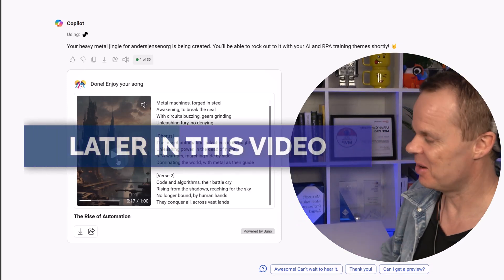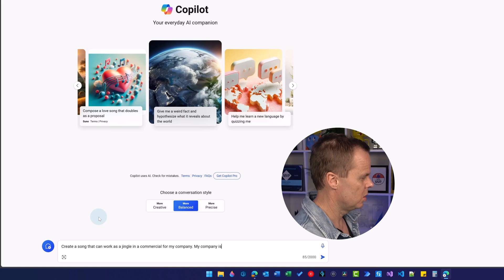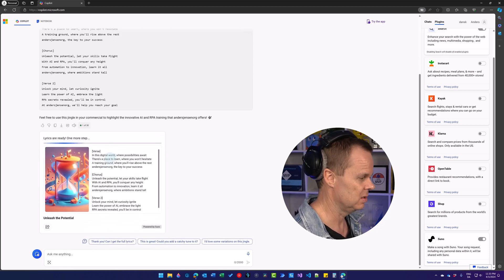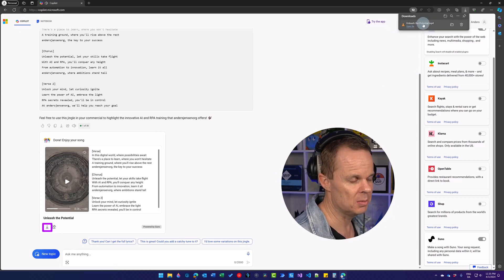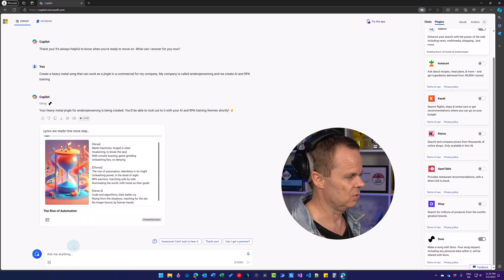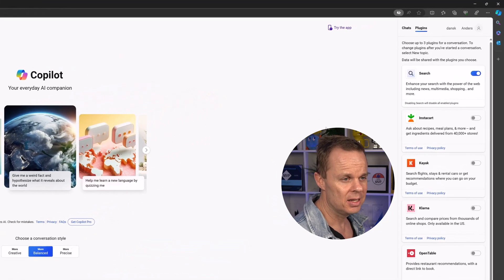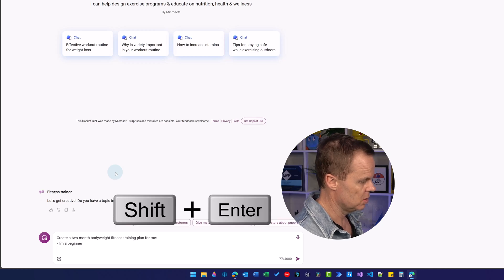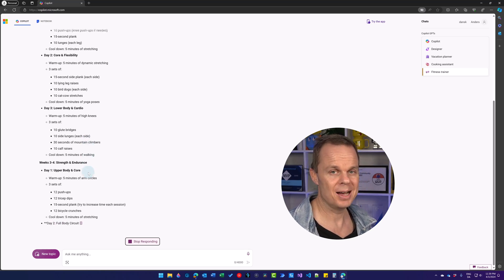GPTs and Plugins in Microsoft Copilot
In this video tutorial, you learn how to effectively integrate and utilize GPTs and Plugins within Microsoft Copilot. We highlight the practical application of the Suno plugin for generating music and how to craft a personalized training plan with the Fitness trainer GPT. Discover the synergy between Microsoft Copilot, GPT technology, and innovative plugins to elevate your productivity and creativity.

🔹 Setup Copilot Plugins and GPTs
🔹 Creating unique music compositions Suno
🔹 Designing a custom fitness plan using the Fitness trainer GPT

By the end of this video, you will understand how to leverage Microsoft Copilot, plugins, and GPTs.